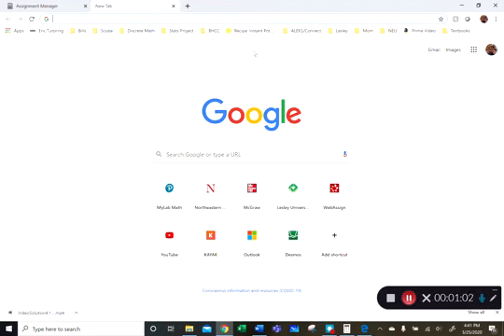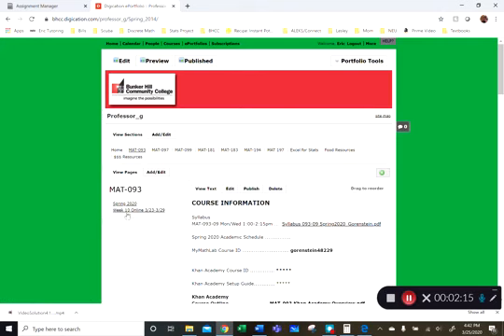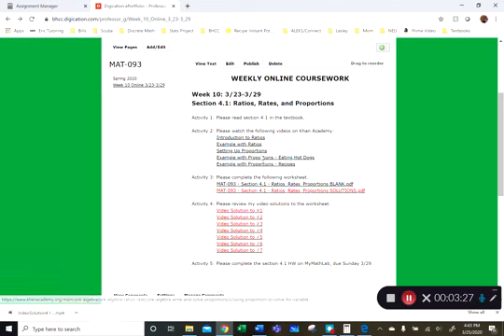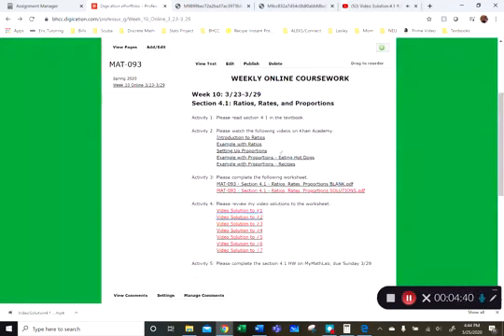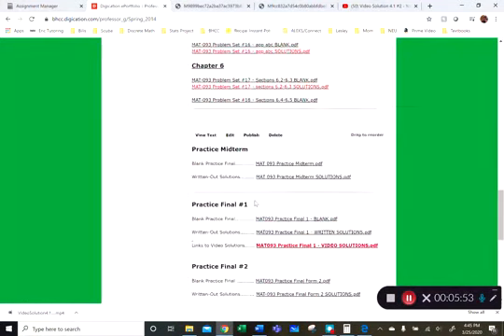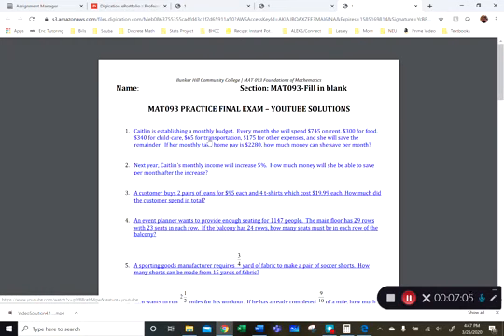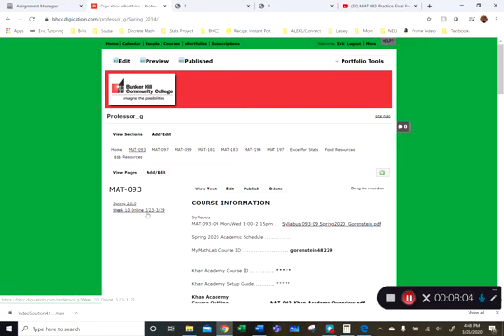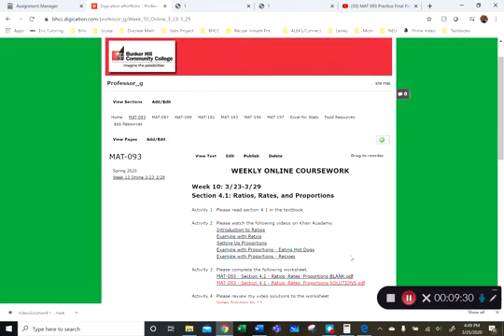Week 10 MAT 093 Welcome Message